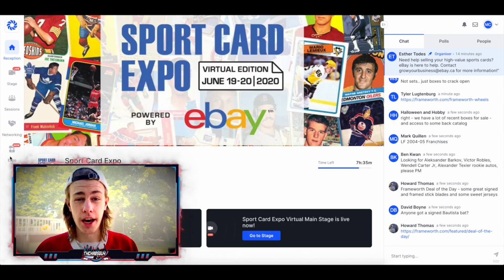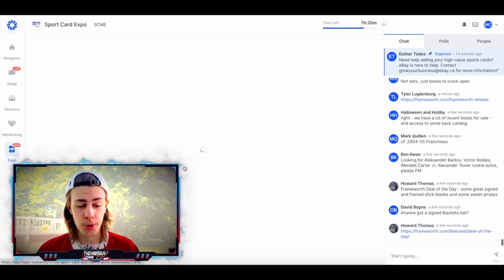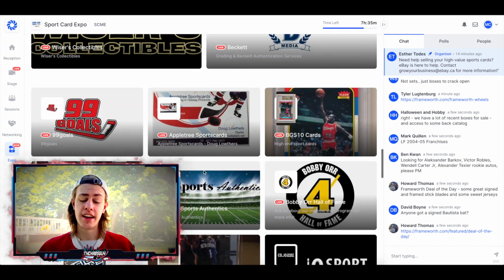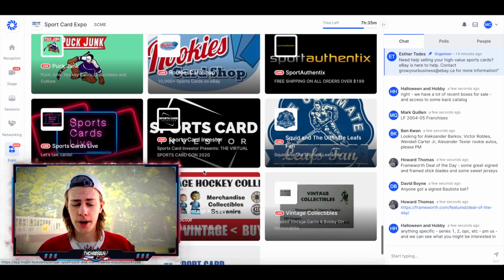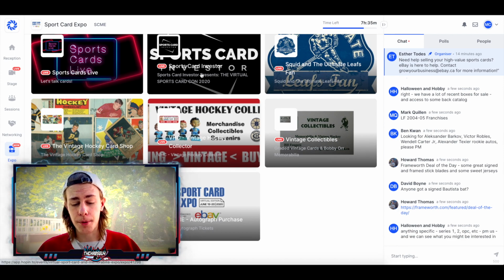2020 Toronto Spring Virtual Sport Card & Memorabilia Expo | My Experience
This year's spring sport card expo (virtual edition) was a terrific experience. Thank you for everyone who made it possible.